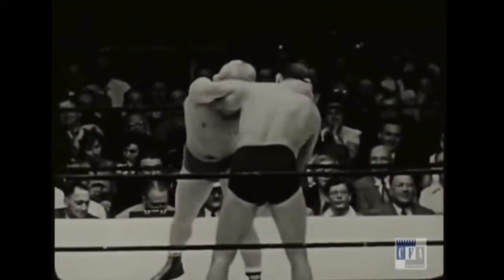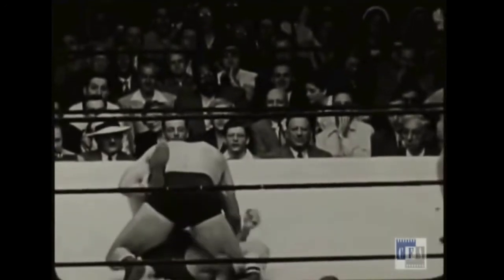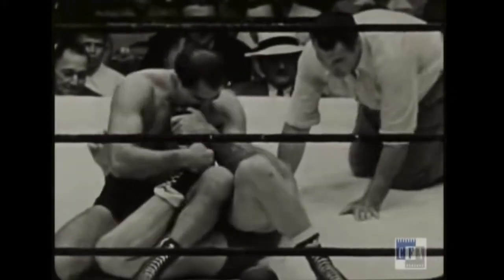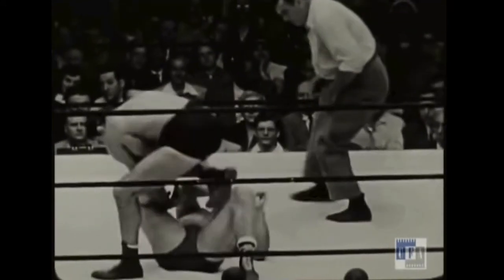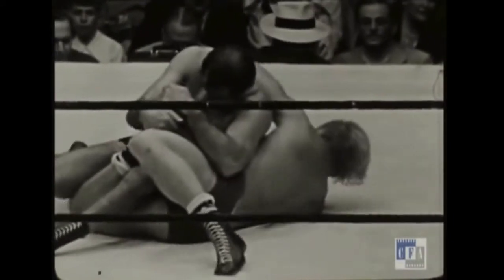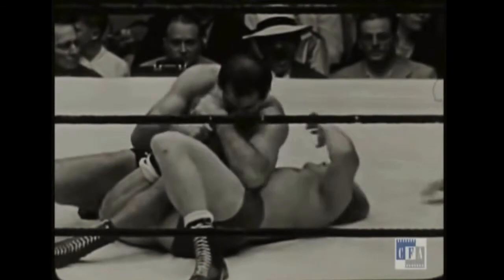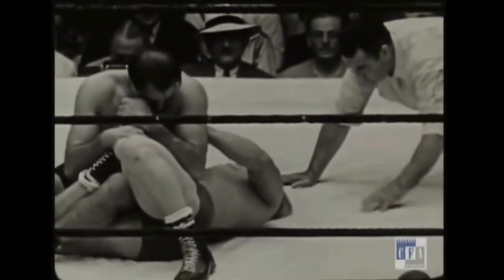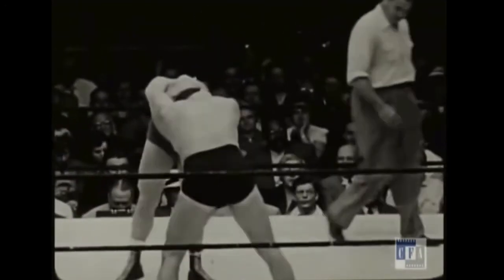Step Over Knee Twist - Lou Thesz vs. Buddy Rogers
This is a submission that I personally hit in rolls all the time (literally all the time)... though I try to just do it on advanced grapplers / upper belts (if BJJ).  When you manage the threats against having your back taken, getting choked, or getting cross-faced from behind... works just fine, and even brutally.

There is very serious non-trivial injury risk here obviously, for bad knee blowouts.  So don't do them on knuckle-heads who don't know how to tap.  Also, in terms of efficiency: there may be a reason why everyone goes for heel hooks or knee-bars instead, from a similar entry, but I leave that up to your own testing to determine.  I will say that people train defenses against those other (better known) submissions, but do they train defenses for this?  Or will they just try to scramble out, in an uncertain way?  Food for thought.

Anyway, we see it executed here by catch wrestling / pro wrestling legend Lou Thesz, as he performing the hold on Buddy Rogers in a vintage scripted pro-wrestling match, coming out of a double-leg scoop (or in Judo terms: a morote gari).